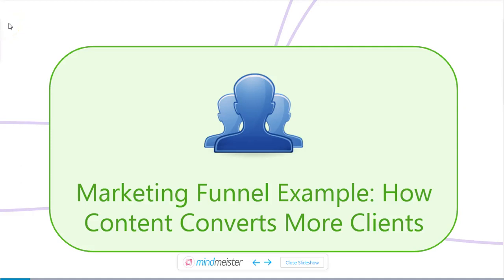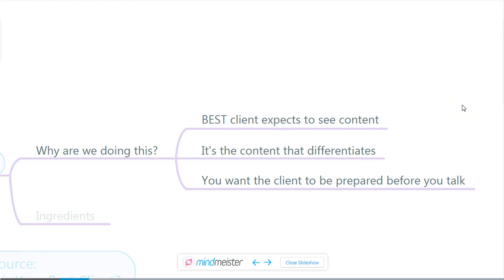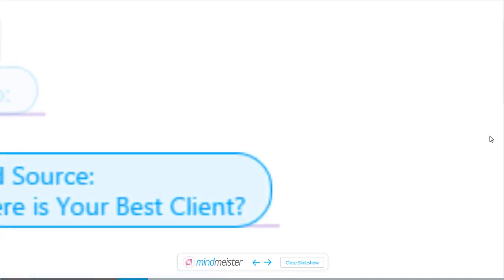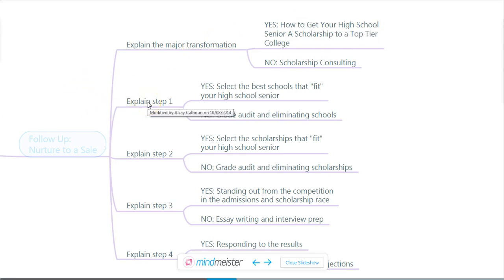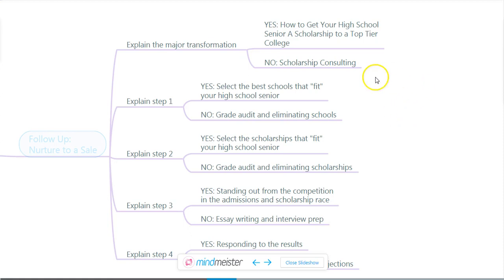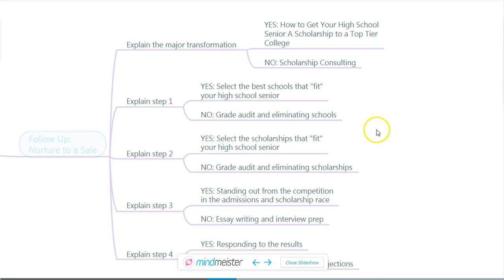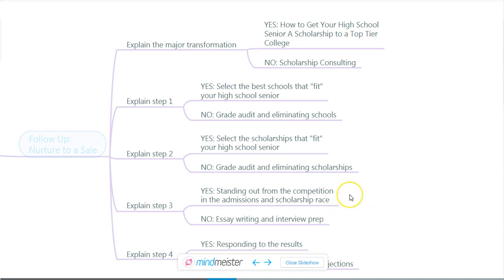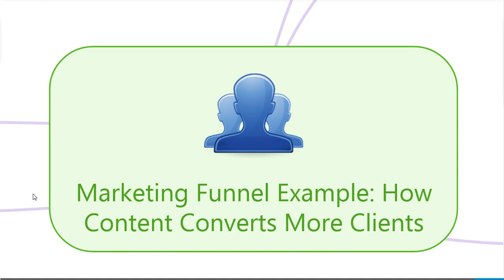Marketing Funnel Example: Content Converts More Clients